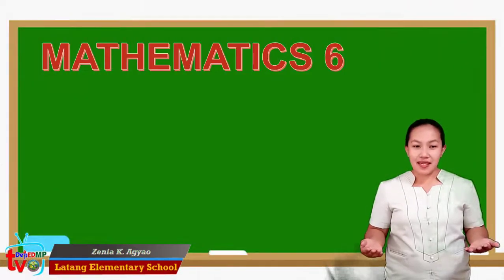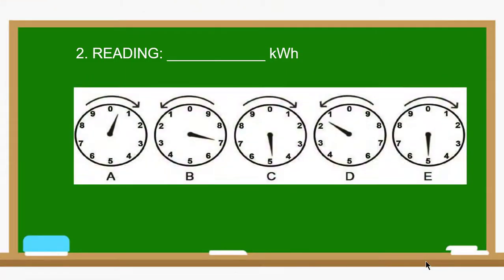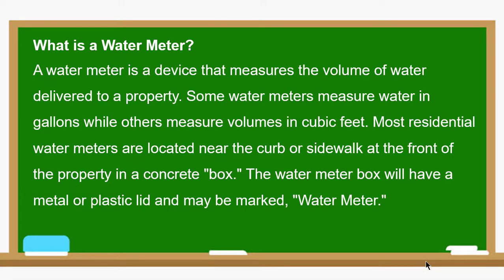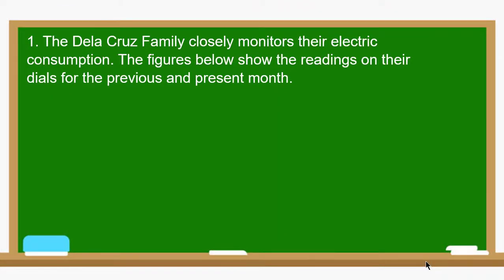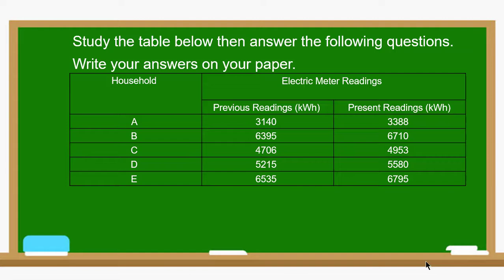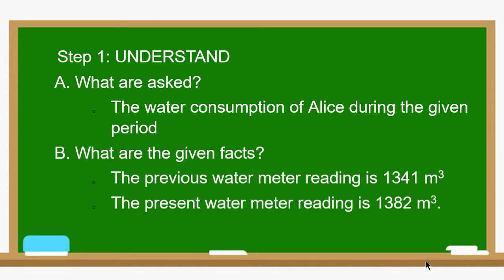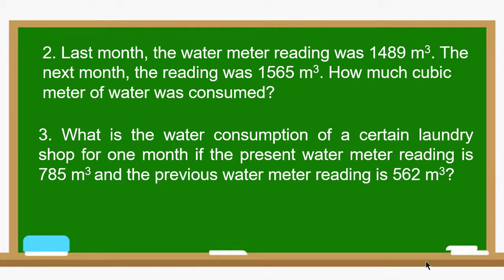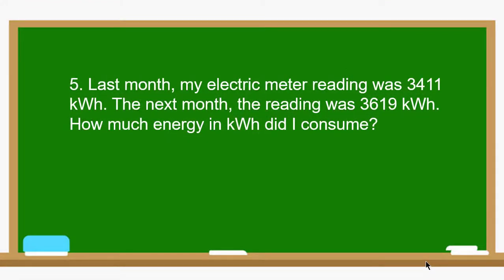MP Mathematics 6 Q4 W3 Reading and Interpreting Electric and Water Meter Readings Zenia K. Agyao